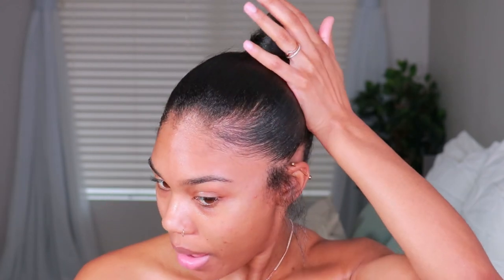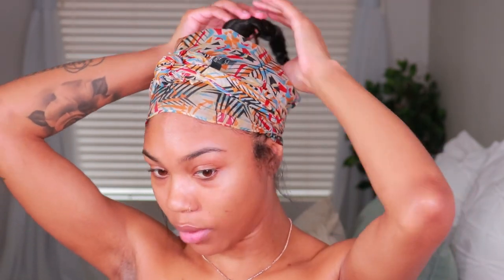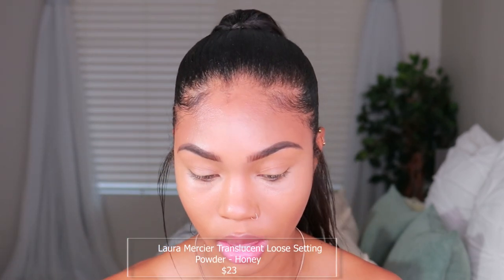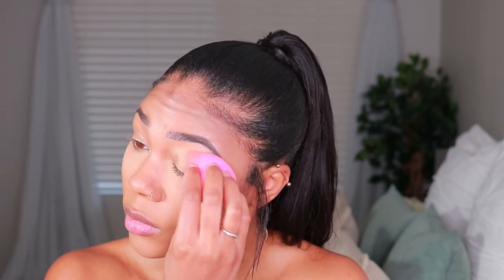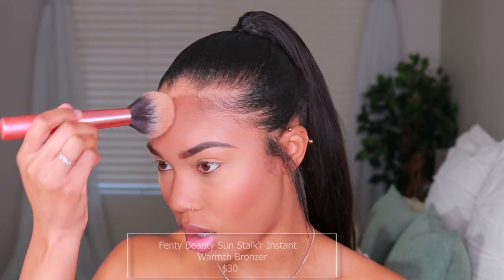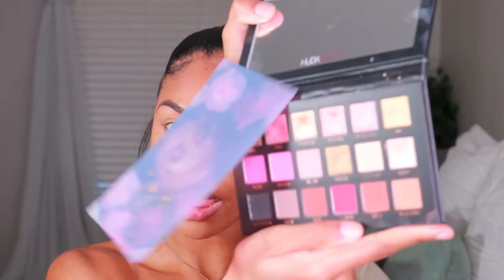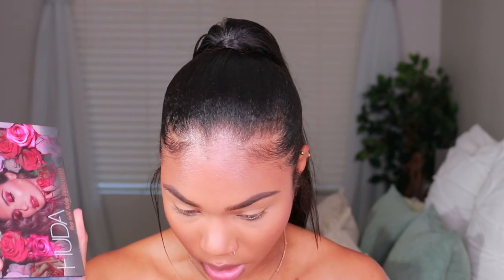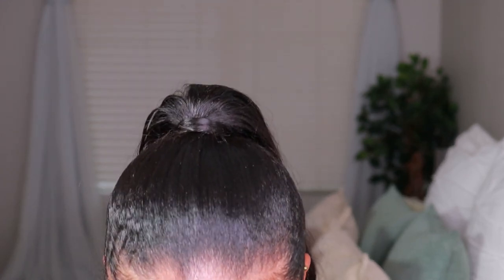GRWM: FLAWLESS SOFT GLAM MAKEUP FOR BROWN SKIN + SLEEK PONYTAIL | BEGINNER FRIENDLY WOC MAKEUP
I really hope you guys enjoyed this video 💕💕